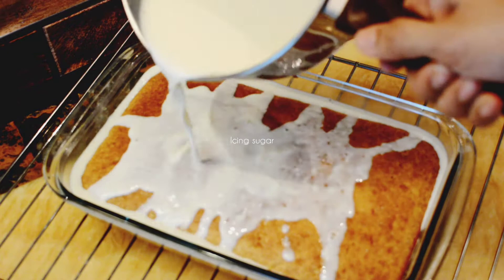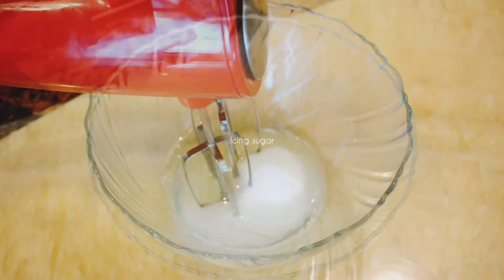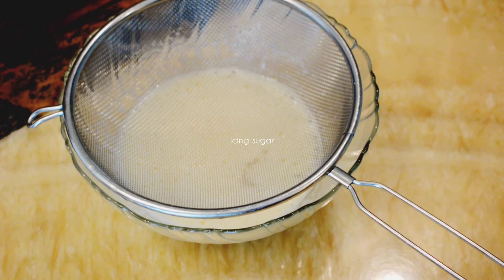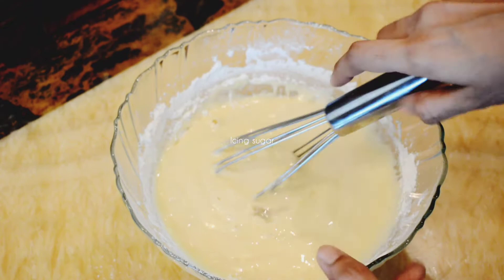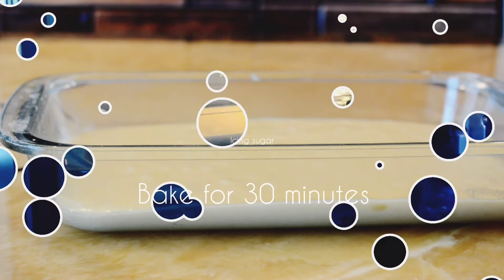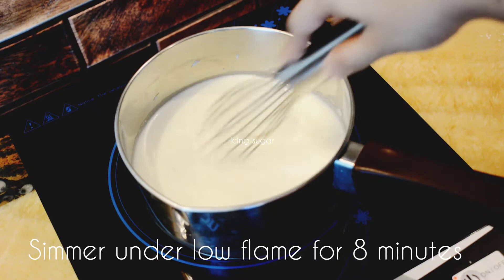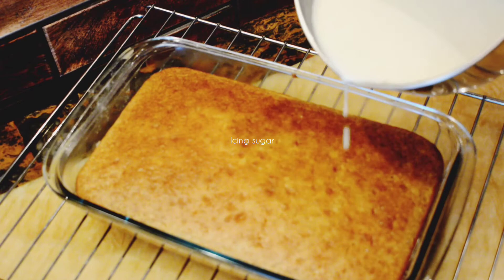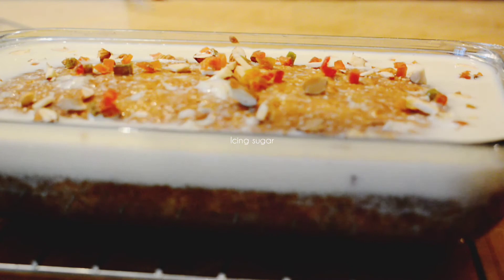Malai Cake Recipe | Super Soft Malai Cake | No Butter No Oil Milk Cake Dessert | The Icing Sugar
Malai Cake is a soft, spongy, slightly dense, and moist cake made with all-purpose flour and fresh malai. This recipe has eggs in it but no oil or butter is used. This is actually a perfect beginner's cake and is packed with flavors from fresh cream and cardamom.

Do try it out for your family and friends.